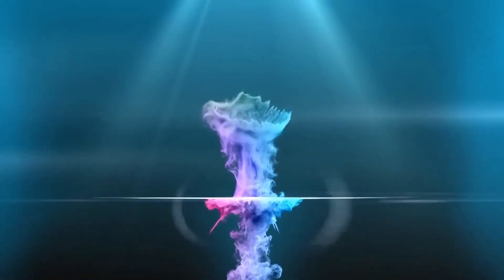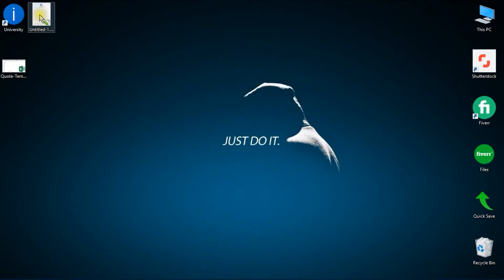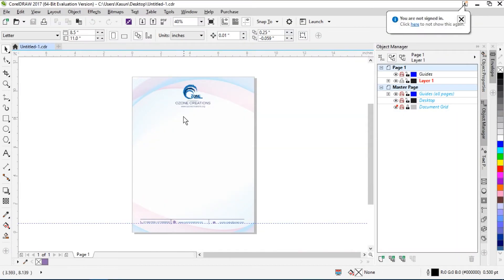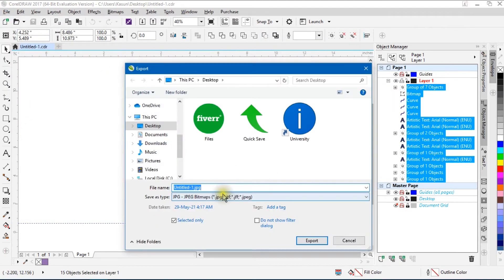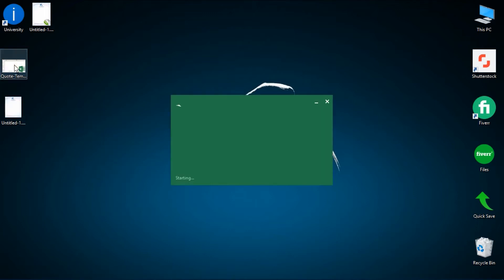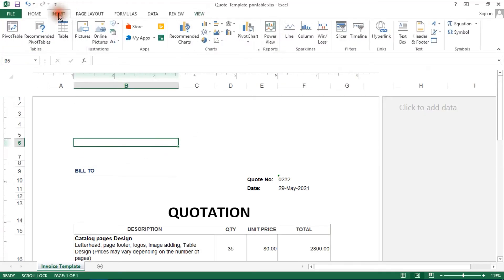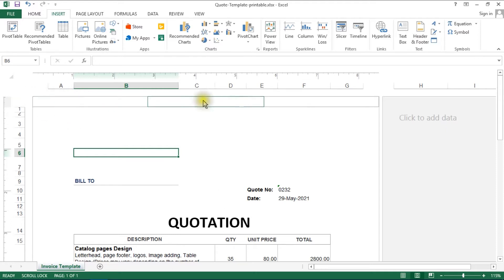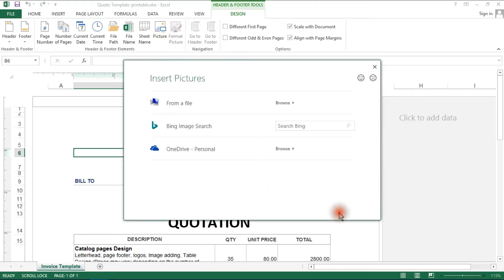How To add Full Page Letterhead to Excel | How to add image letterhead to excel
In this Video we will Show How To add Full Page Letterhead to   Excel. Excel File Full Page Letterhead.